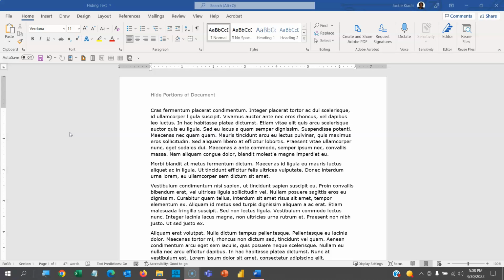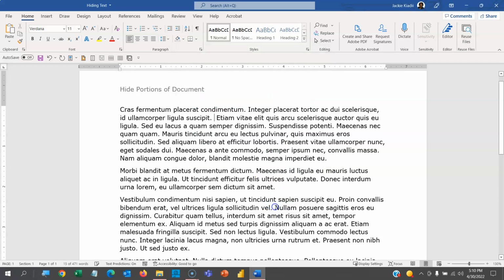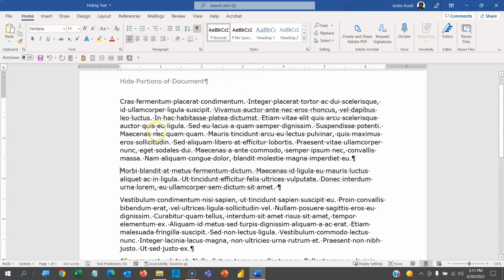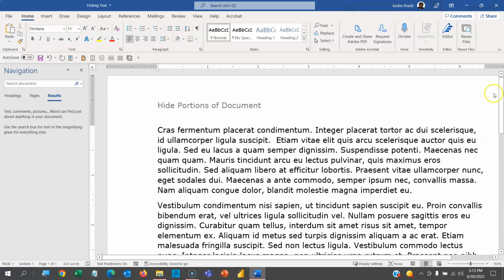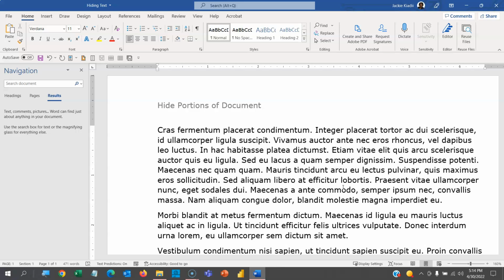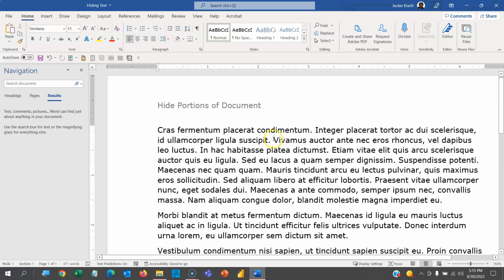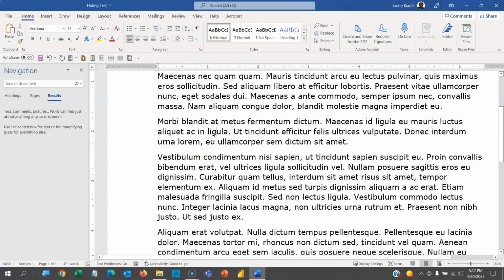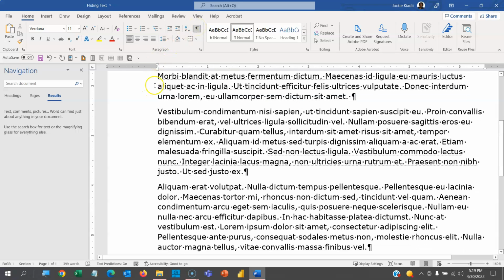WordTip - Use This Hack To Create 2 Versions of 1 Document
We recently completed a project where we automated a client's Excel tasks. They required two versions of the training manual: one for end users, and one for power users. Rather than creating two documents, I used Microsoft Word's hidden text feature.

In this video, you will learn:
✅ How Hidden Text Works
✅ How to Hide Text
✅ How to Unhide all Hidden Text
✅ How to View Hidden Text
✅ Limitations of Hidden Text
✅Using Styles to Streamline Hiding Text